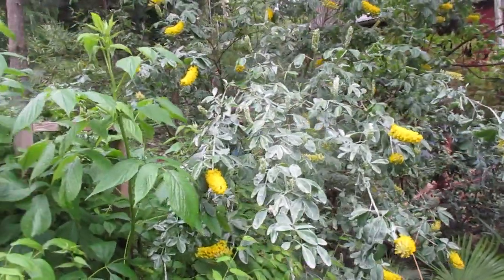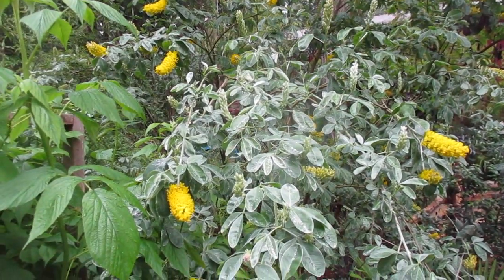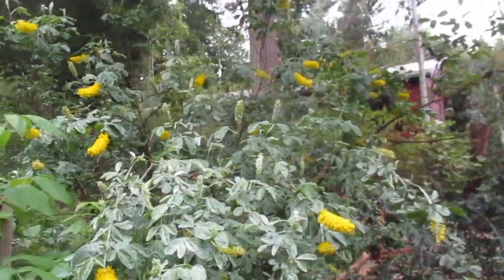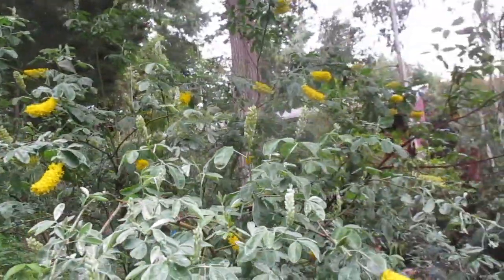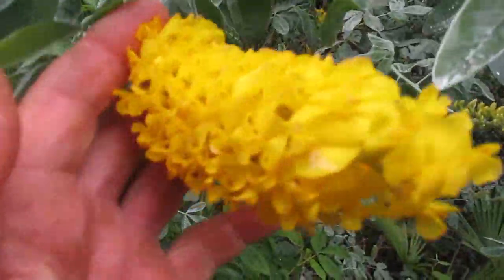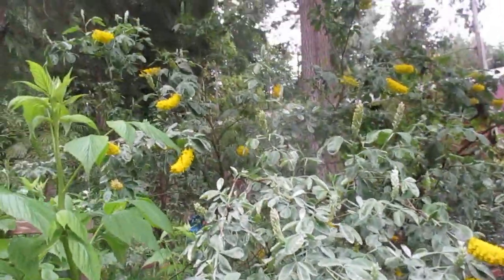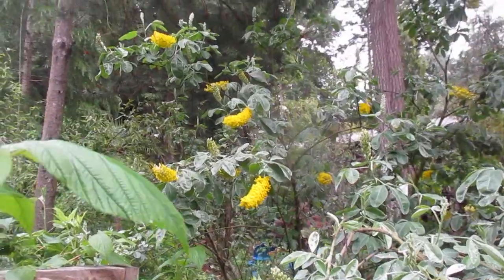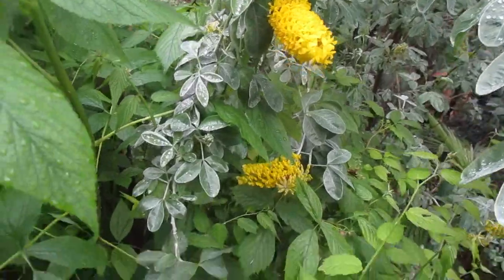Pineapple Broom tree produces Tropical looking scented Flowers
The Moroccan pineapple broom tree is a shocker in bloom. You’ll be blown away by the fruity pineapple fragrance pouring out of the bright yellow Laburnum-like flowers. The silvery, fuzzy, evergreen foliage is very attractive as well as aromatic A large shrub or small tree, to 10-15' if allowed. Can be multi-trunked. For full sun and good drainage with water to establish. Drought tolerant thereafter. Frost hardy to USDA zone 8.